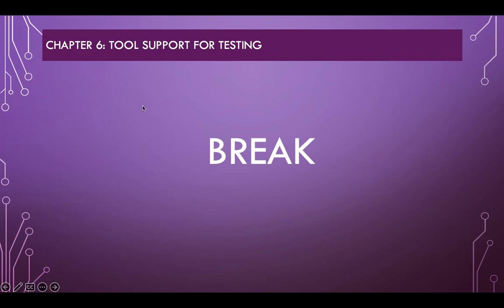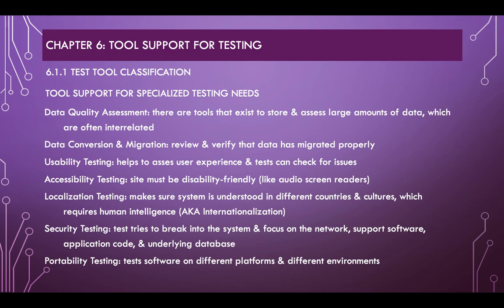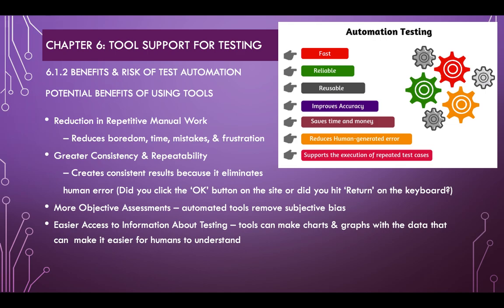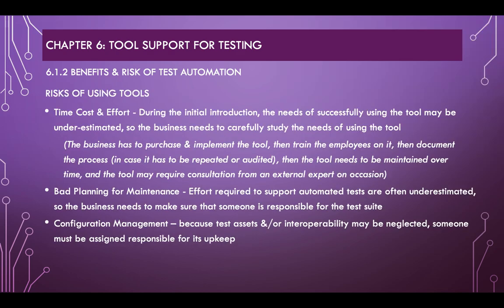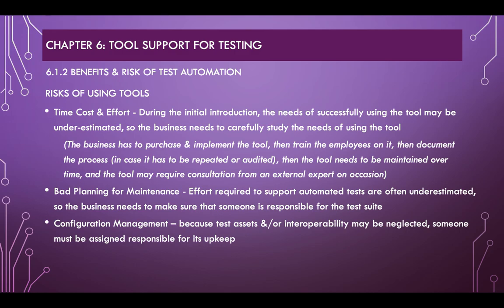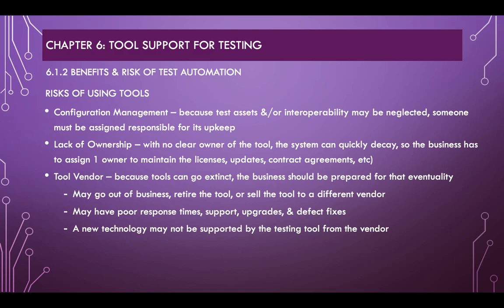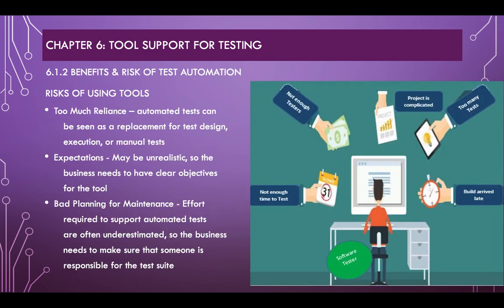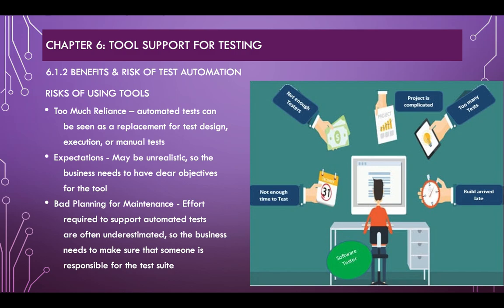Chapter 6 Part 3 Introduction to Quality Software Assurance